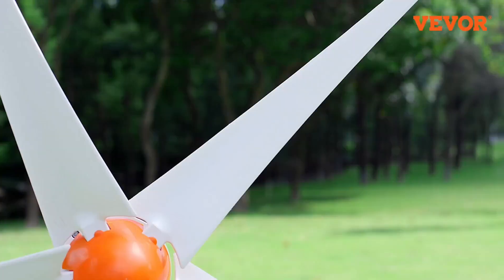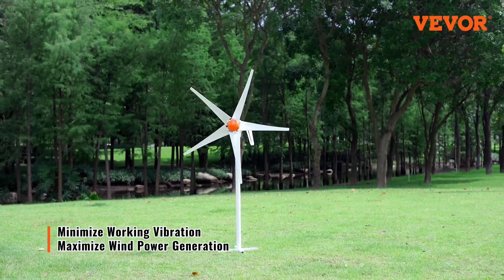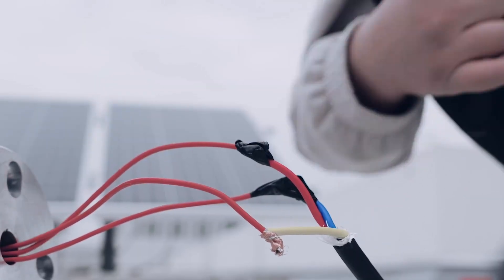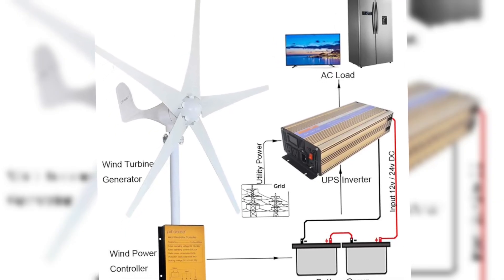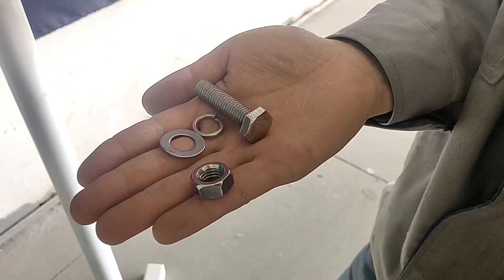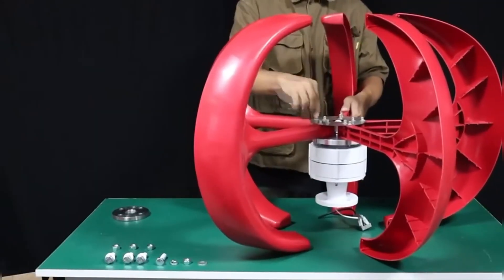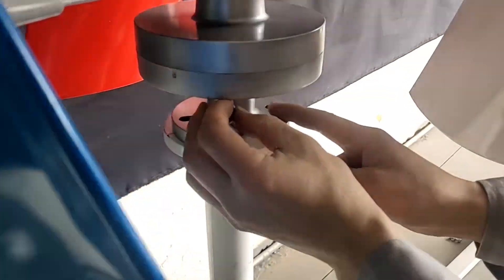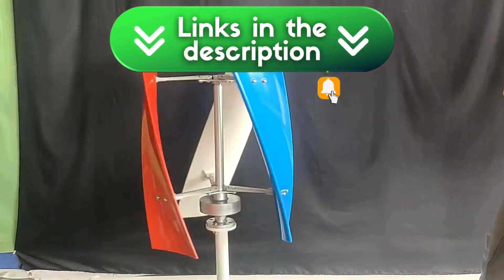TOP 5 Best Wind Turbines Generators for Home Use [2026]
➡️1. VEVOR 500W Wind Turbine 🛒 (Amazon)

➡️2. ECO-WORTHY 600W Wind Turbine🛒 (Amazon)

➡️3. Pikasola Wind Turbine 400W 🛒 (Amazon)

➡️4. LIAPDG Wind Turbine 400W 🛒 (Amazon)

➡️5. HEVIRGO Wind Turbine 4500W🛒 (Amazon)

This narration was custom-recorded for this video by our production team.

While we may not personally own every product featured, our selections are based on detailed research and verified user reviews.